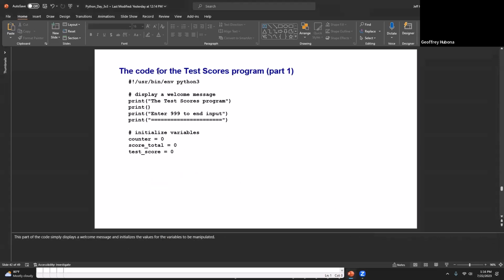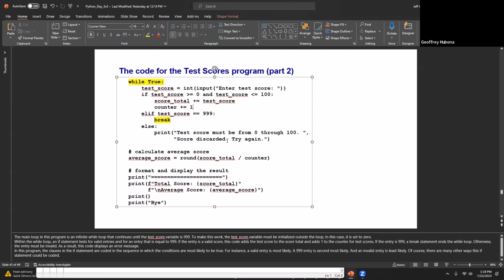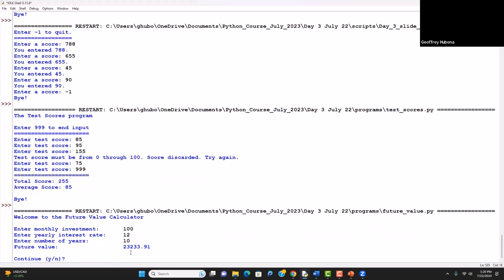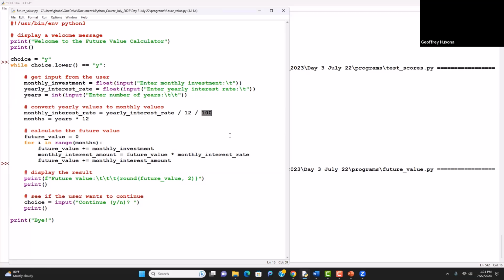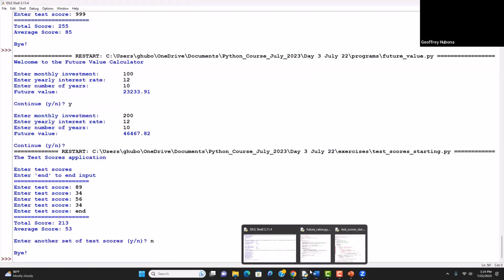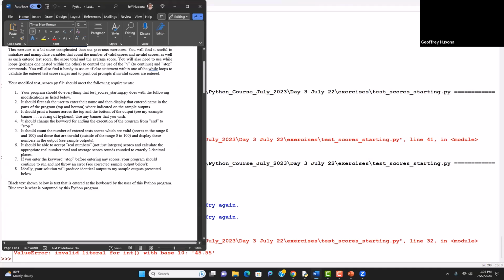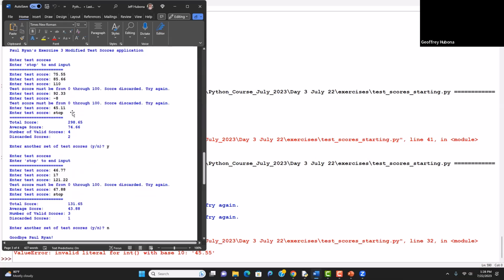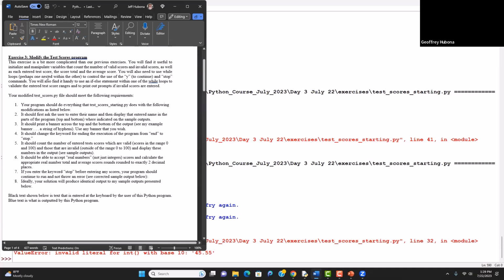Day 3 vid 9